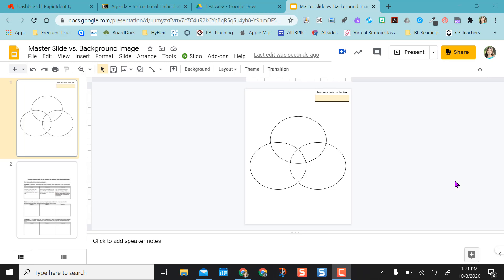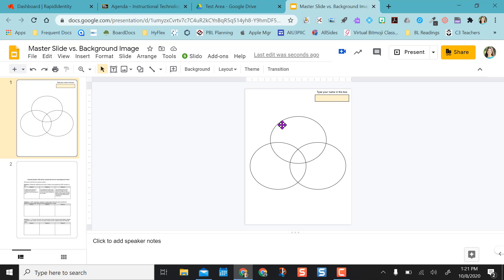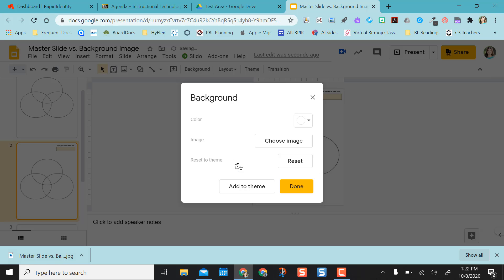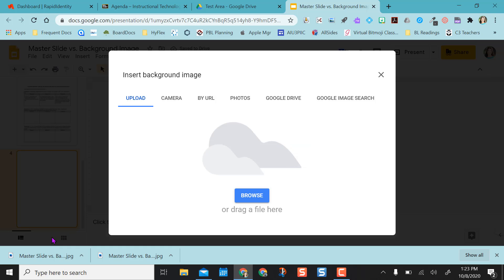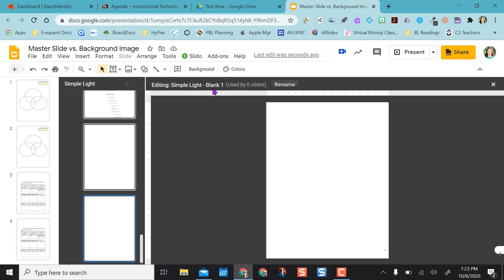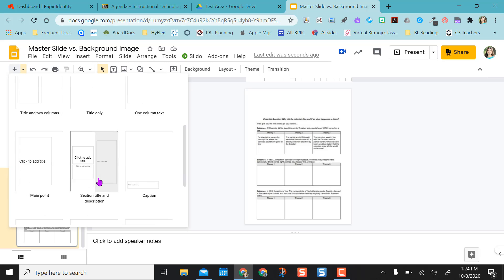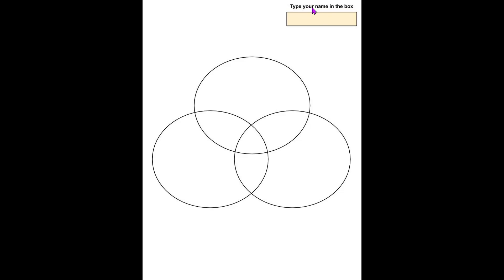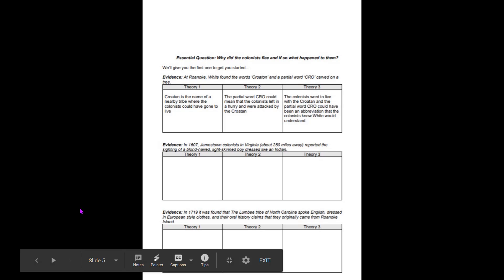Master Slide or Background Image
When is it better to use the Master Slide feature instead of saving an image as your background in Google slides? Watch my video to see the difference.